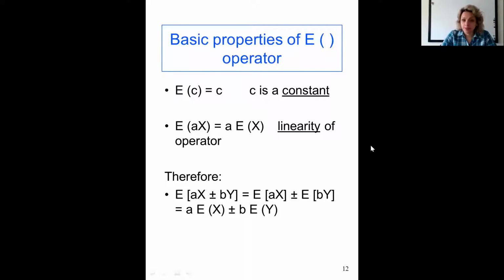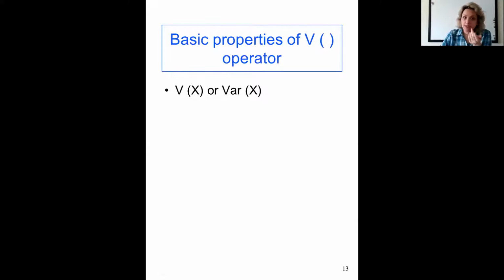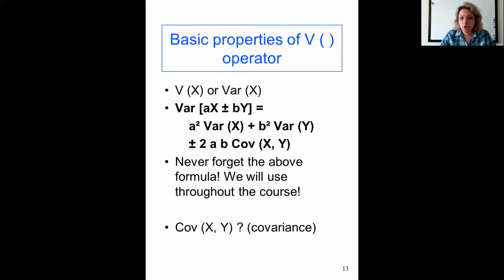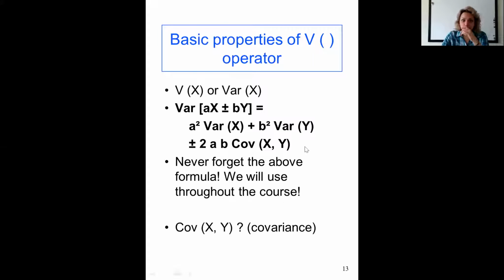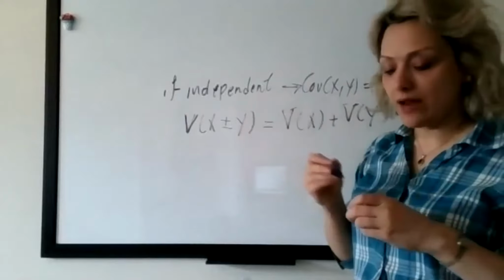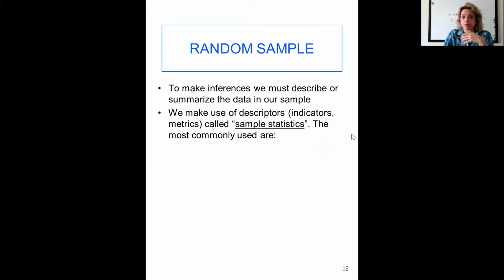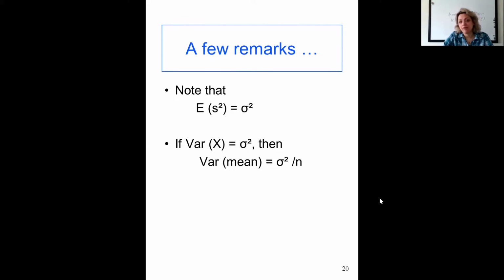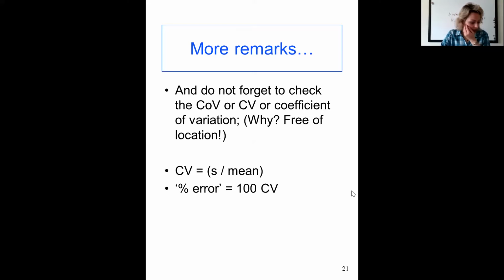Ch1_2 Mean and Var bacis properties, Covariance PP 12to21